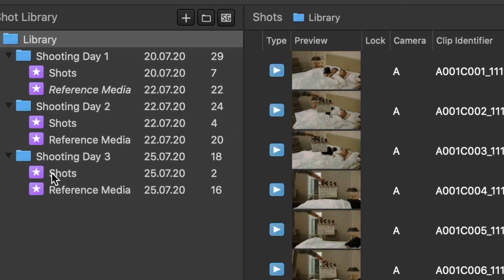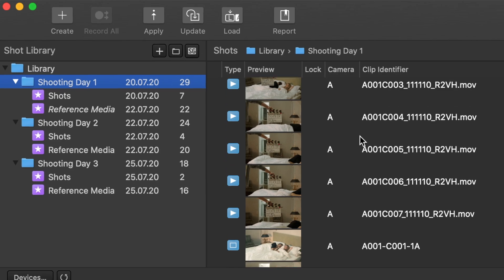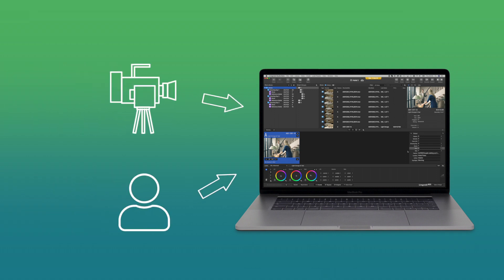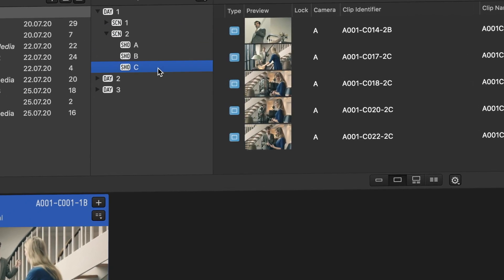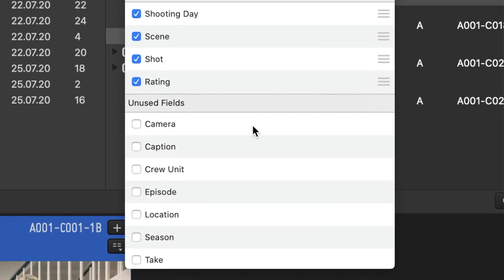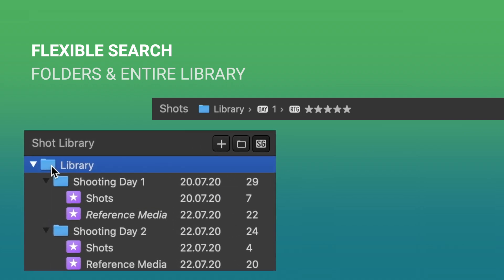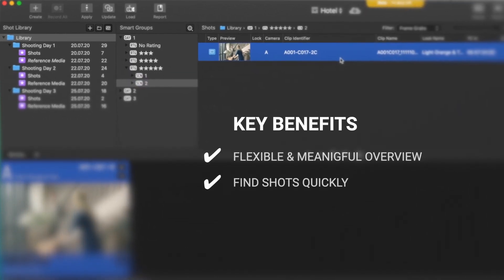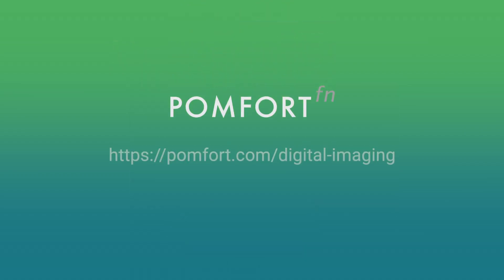Feature Spotlight - Livegrade: Use smart groups to structure your library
The Livegrade product family addresses all digital imaging-related requirements of the camera department. The “Smart Groups” allow to quickly organize shots using an automatic outline assembled from shot metadata (e.g. Scene, Shot and Flagged) for flexible and efficient media management and improved handling of large libraries.